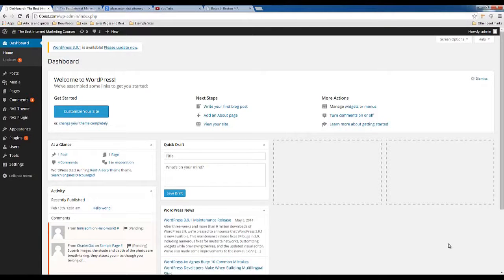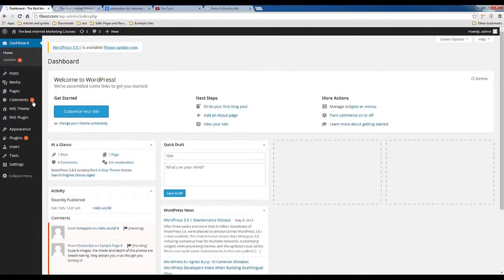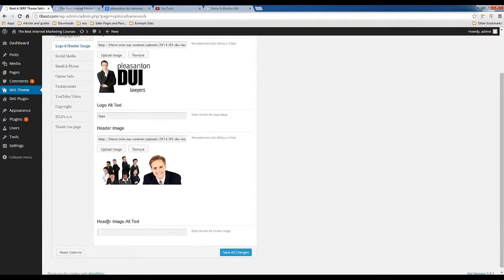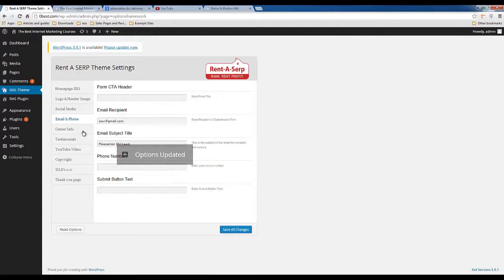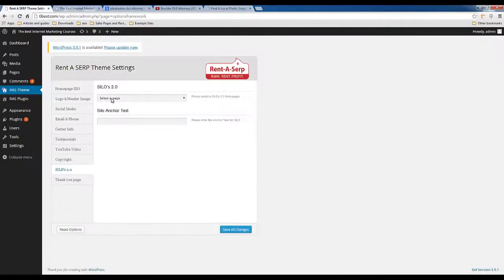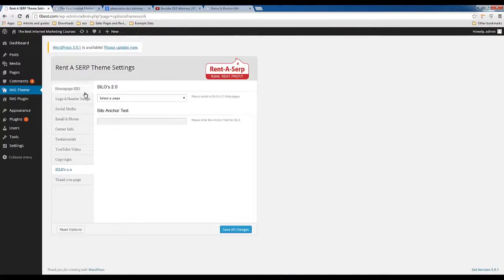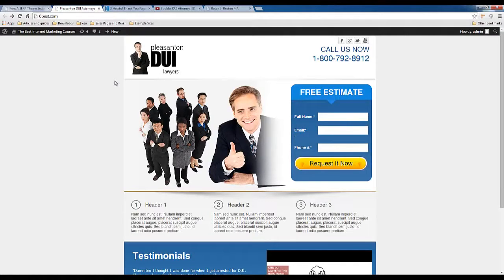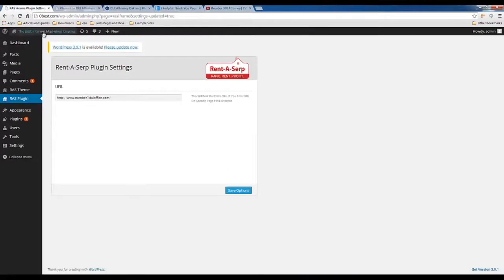Rent A Serp Wordpress Theme For Local SEO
Create Local SEO Site In 10 Minutes Or Less
No Programming Knowledge Needed
Optimized Internal Link Structure For Fast Rankings
Search more:
rent a serp plugin, rent a serp theme, rent a serp download, rent a serp affiliate, rent a serp bonus, rent a serp training, rent a serp download, rent a serp review warrior forum, rent a serp tutorial